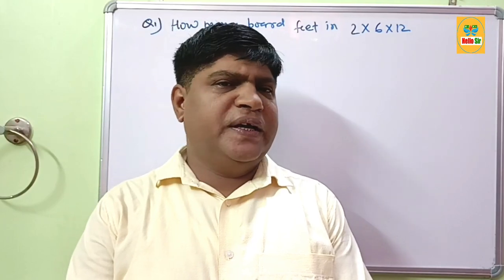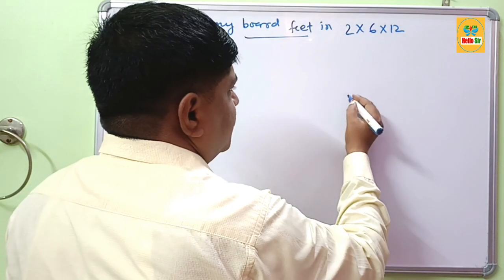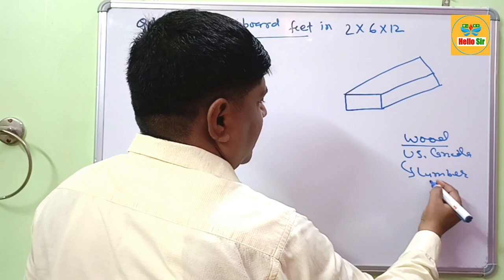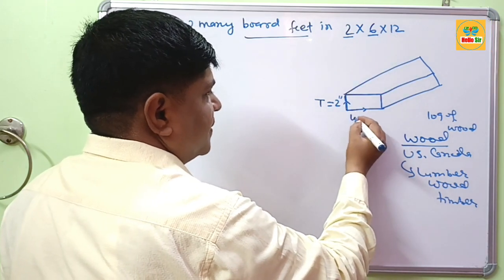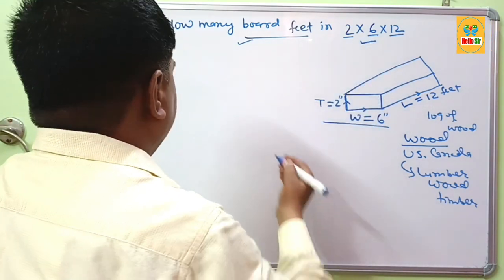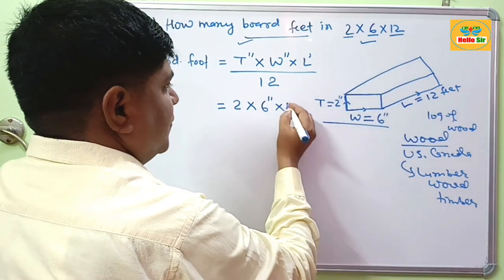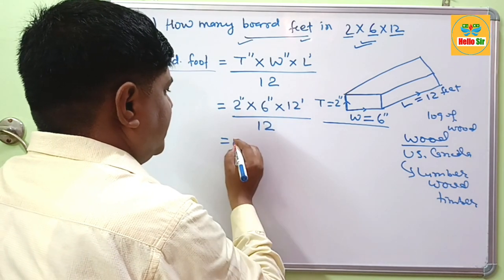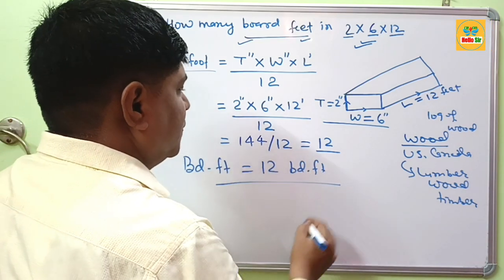How many Board Feet in a 2×6×12 Lumber | Board foot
How many board feet in a 2×6×12 Lumber? Multiply the thickness by the width by the length and divide the result by 12. Start by taking all 3 measurements and multiplying them together. For this example, 2 x 6 x 12 = 144. To finish the calculation, just divide by 12. In this case, 144 ÷ 12 = 12 bd. ft, so you need 12 board feet of lumber.

The board foot or board-foot is a unit of measurement for the volume of lumber in the United States and Canada. The quantity of lumber measured in board foot. 1 board foot equals 1 square foot of log of wood that is 1 inch thick. One board foot equals 144 cubic inches.
 It equals the volume of a one-foot length of a board, one foot wide and one inch thick. Board foot can be abbreviated as FBM, BDFT, or BF.